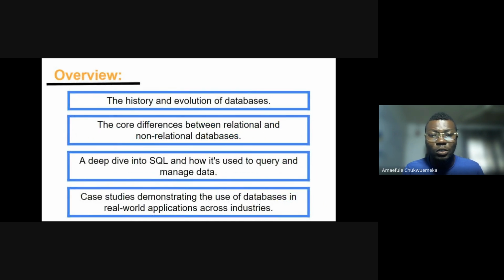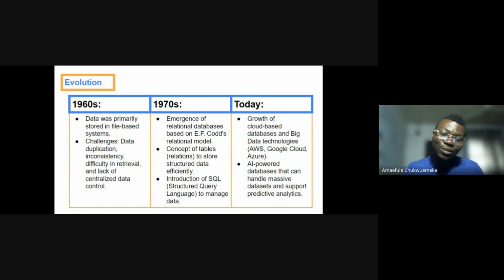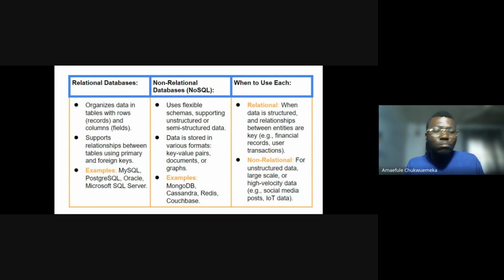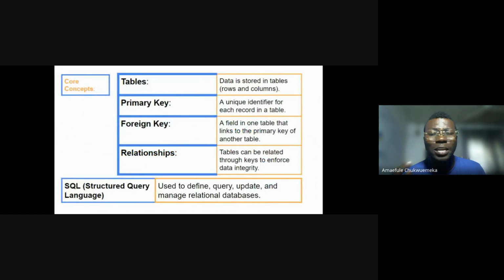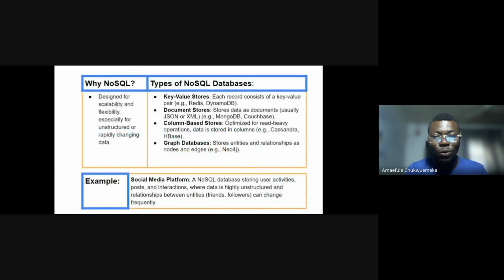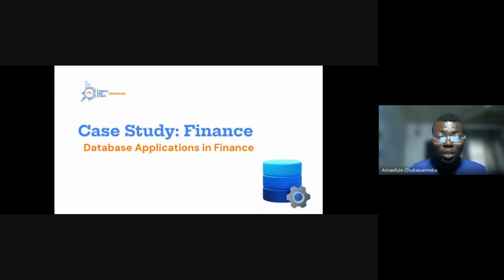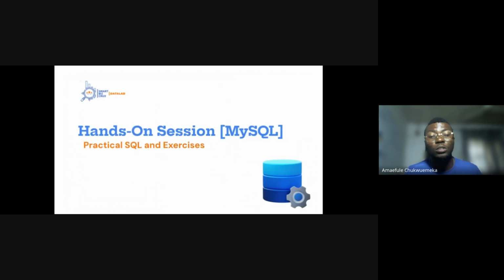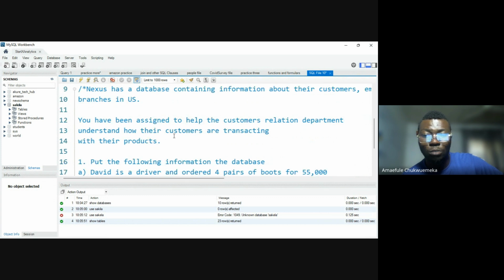DataSeries Full Episode 8 Relational Database and SQL - Amaefule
This is the full Episode 8 on DataSeries were we learn and practice challenges concepts and techniques in DataAnalytics, Data Science and Machine Learning

In this Episode 8,  own Executive Leader
 ‪@amaefulechukwuemeka7283‬   shares his experience with us on the Concept of relational database and SQL.
This episode highlights:
1, The history and evolution of databases.
2. The core differences between relational and non-relational databases.
3. A deep dive into SQL and how it's used to query and manage data.
4. Case studies demonstrating the use of databases in real-world applications across industries.
5. Case Studies using a sample database
6. Expected Insight on those case studies
And a Summary Take-away note.

Join our Data Community today to Get Hands-on Experience to practice more on our Episodes and build projects